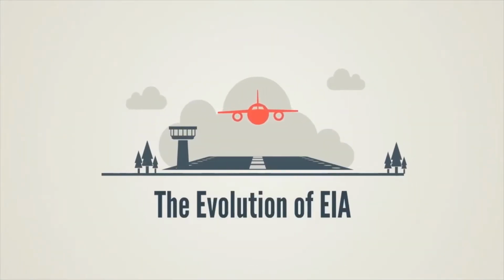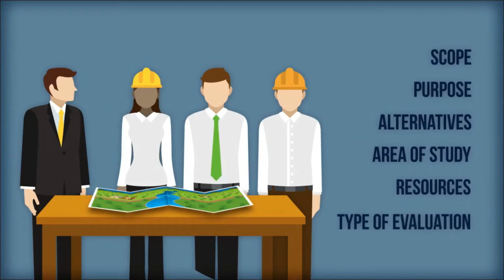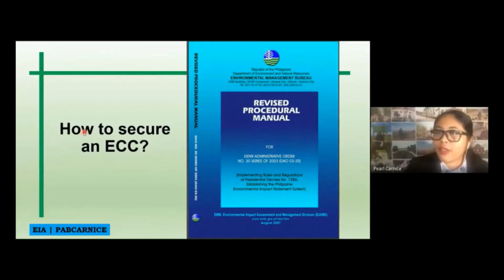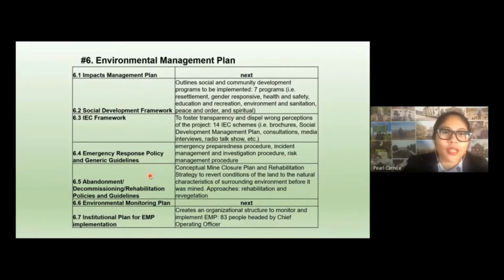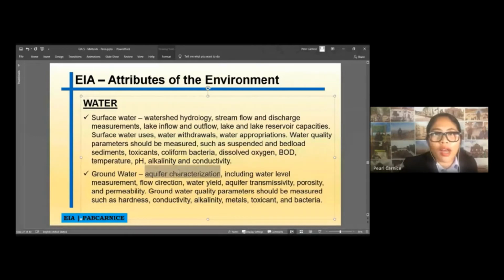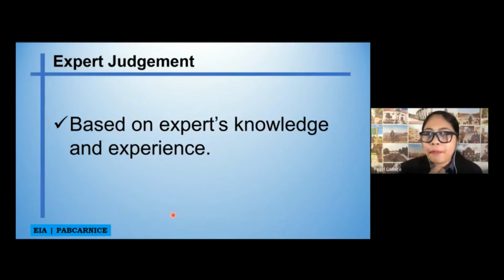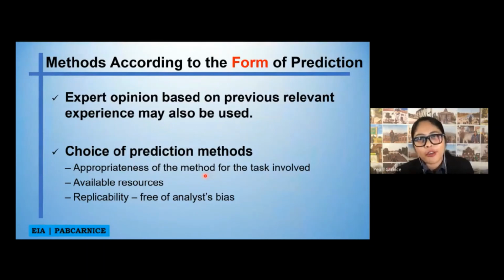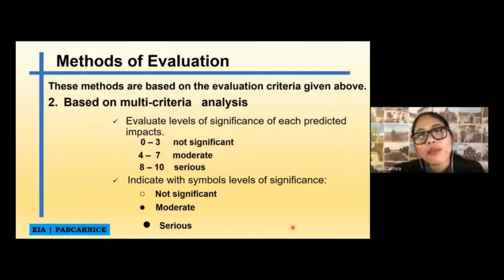EIA Presentation for PLAN 214 Class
Compilation of videos about Environmental Impact Assessment